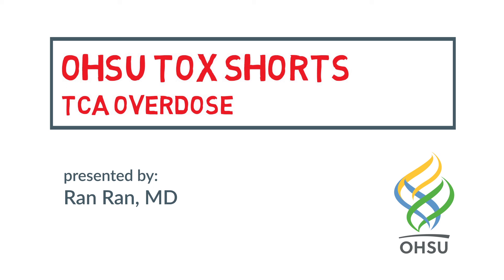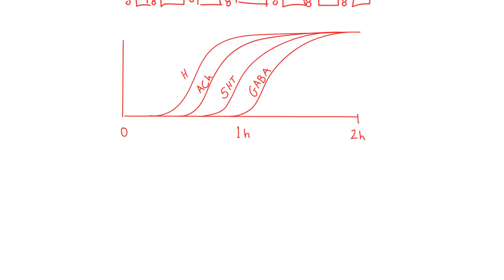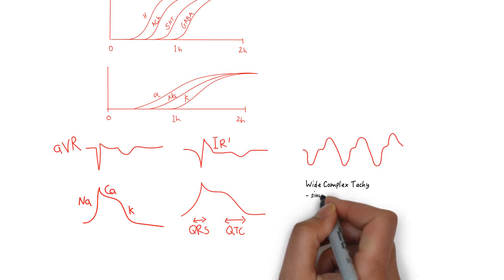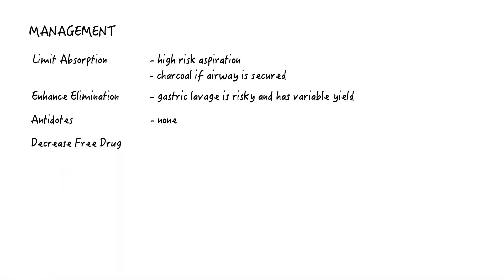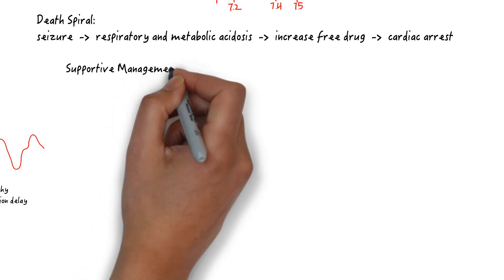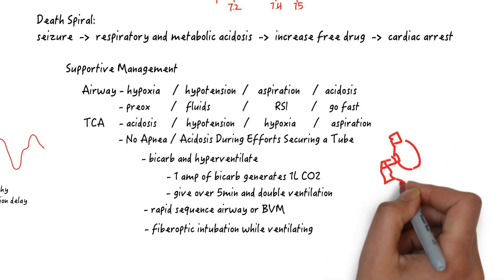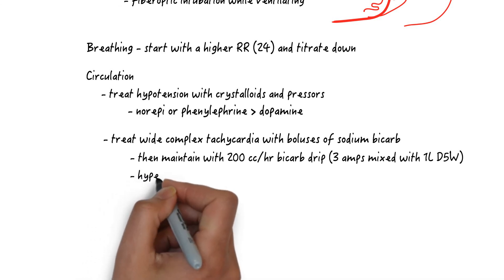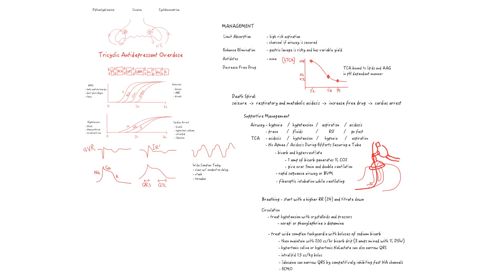Tricyclic Acid Overdose -- BAVLS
Best of ATS Video Lecture Series -- 2017 2nd Place Winner

Authors

Ran Ran
Gillian Beauchamp

Institution: Oregon Health and Science University